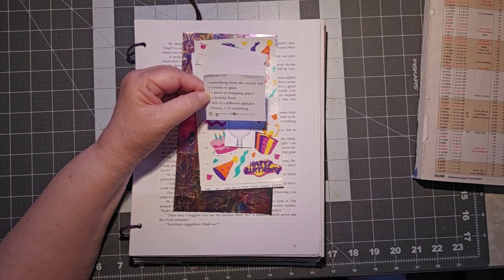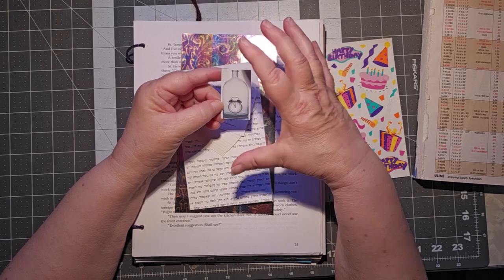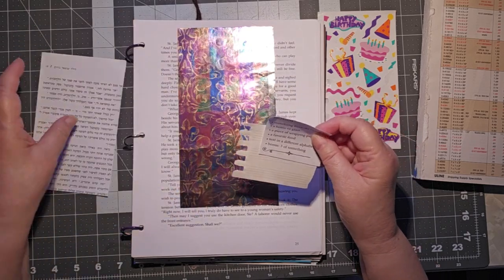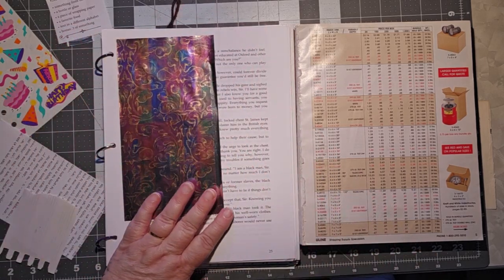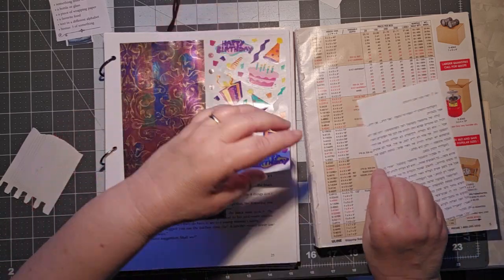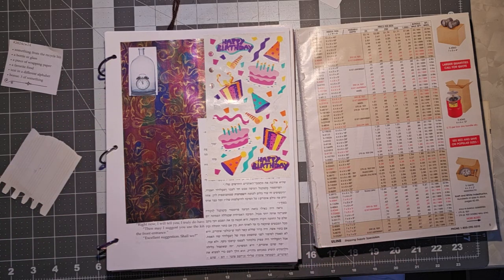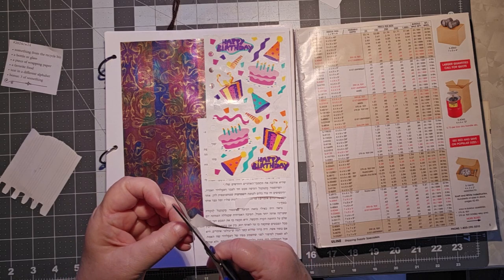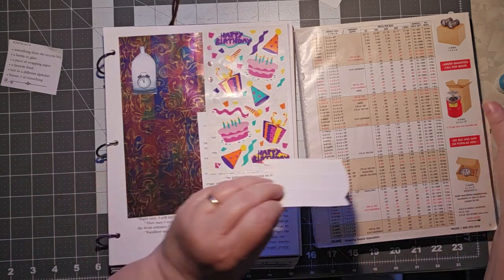Margarete Miller Challenge, Week 24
I'm doing some re-thinking about these challenges. Have decided to make some changes.